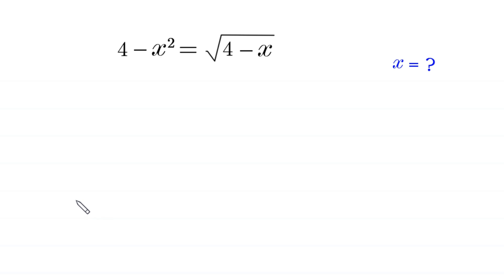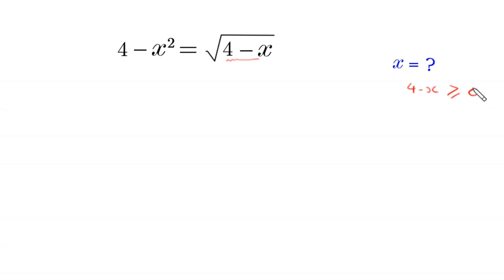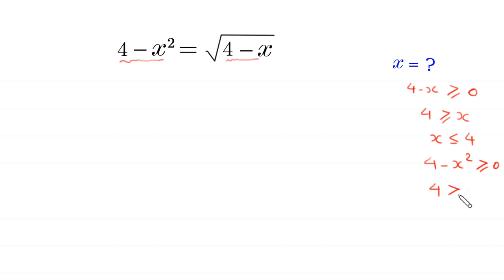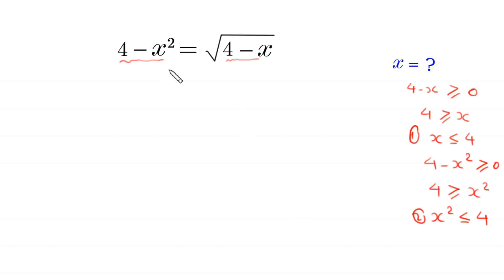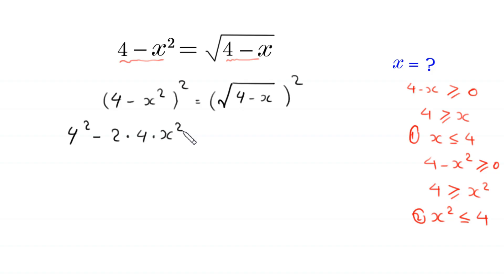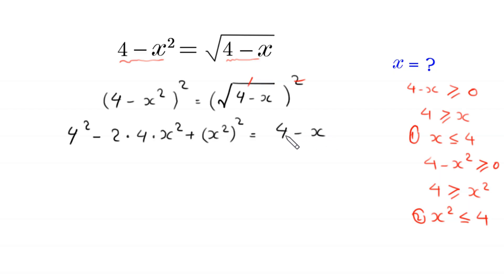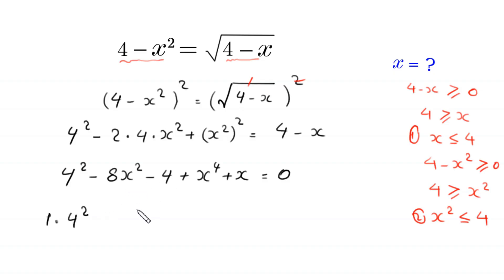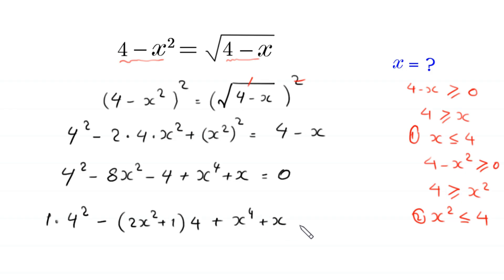A Nice Algebra Problem | Math Olympiad | Find all solutions?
math olympiad
olympiad math
math
maths
algebra
algebra problem
equation
exponential equation
a nice exponential equation
radical equation
a nice radical equation
math tricks
imo
Find the value of x?
How to solve 4-x²=√(4-x)

In this video, we'll show you How to Solve Math Olympiad Question A Nice Algebra Problem 4-x²=√(4-x) in a clear , fast and easy way. Whether you are a student learning basics or a professtional looking to improve your skills, this video is for you. By the end of this video, you'll have a solid understanding of how to solve math olympiad exponential equations and be able to apply these skills to a variety of problems.